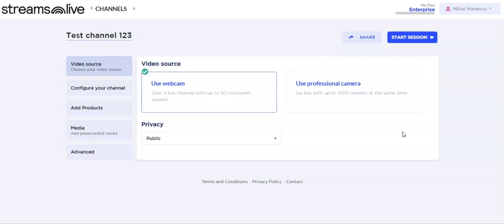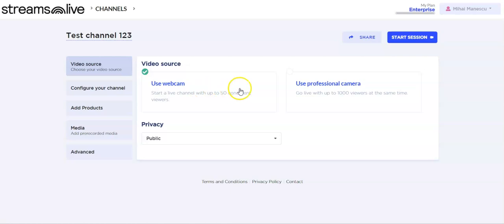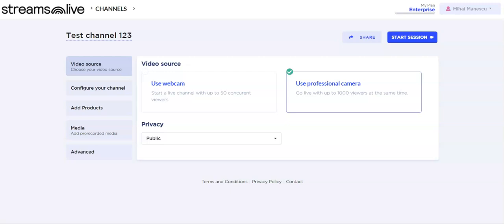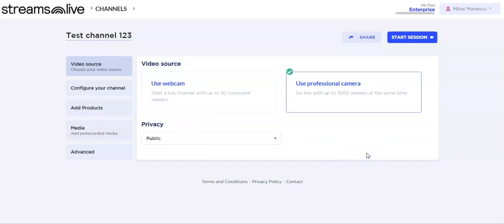Configure your video source - Live shopping with Streams.live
In this video, we will be showing how to use different video sources.